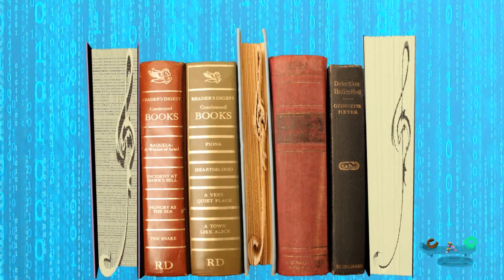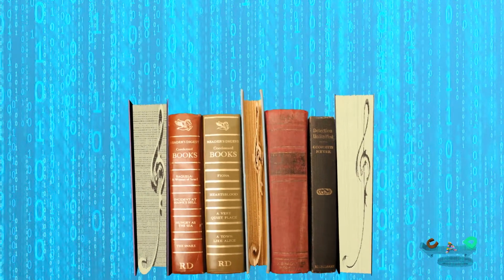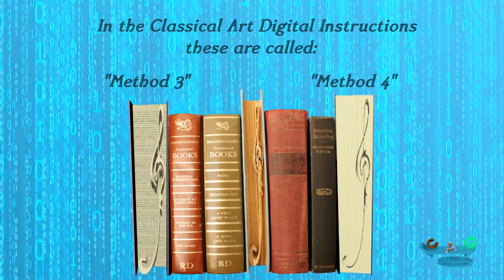Introduction to Book Folding Tutorial DIY - what to do with old books #0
This is the introduction to a series of videos which show step-by step instructions of book folding for various methods to obtain unique folded books. A vast range of patterns together with illustrated instructions are available here: